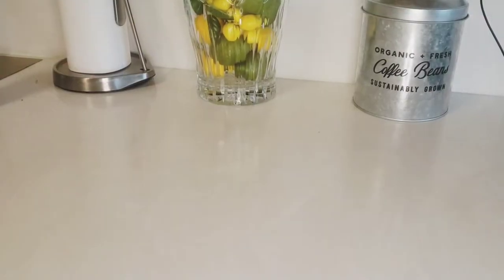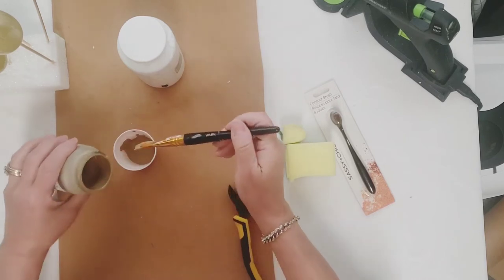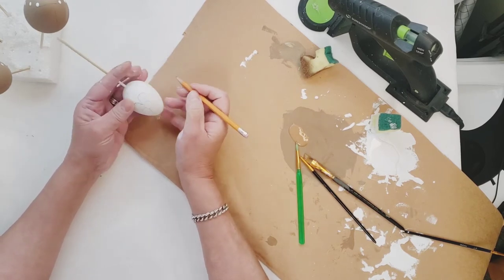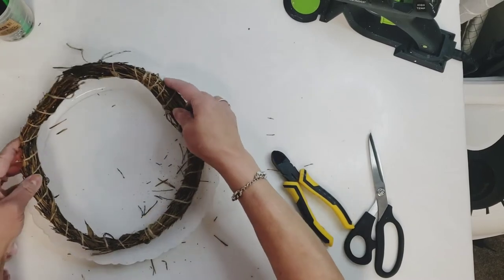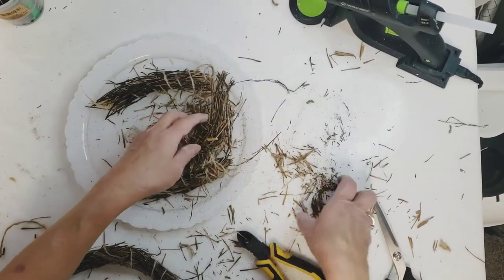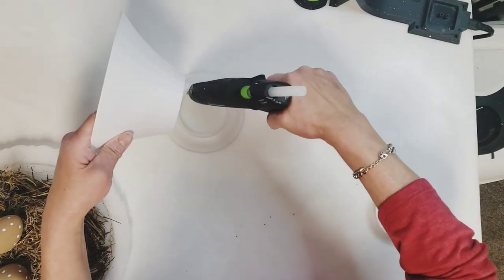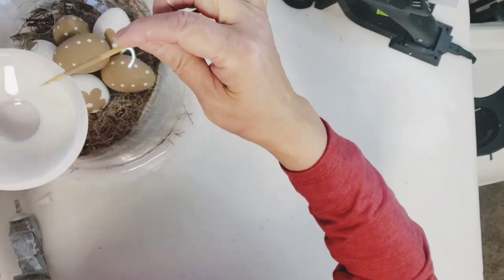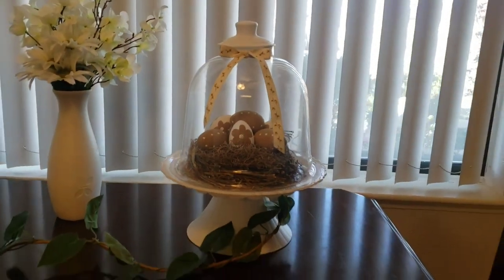Easter Cloche diy / Dollar tree garden bell cloche made into beautiful decor / February 26th 2022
Dollar Tree bell cloche diy / Easter cloche / February 26th, 2022.

Hi everyone, thank you for stopping by.  I hope you enjoy the content in this video.  Leave me a comment so I can get to know you!
On this channel I share Diys/crafts, store hauls, cooking and more.

LCR & more (Laura's Craft Room)

                             Ridgecrest, CA
                                            93556